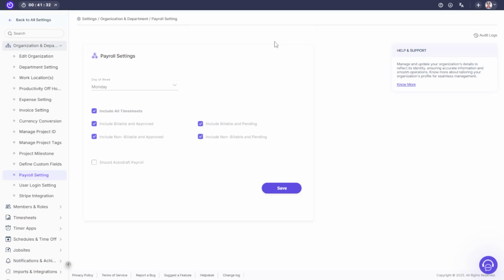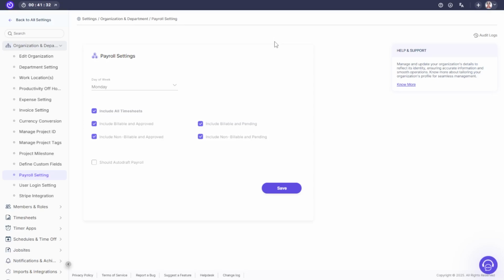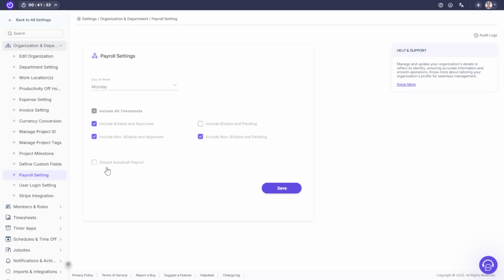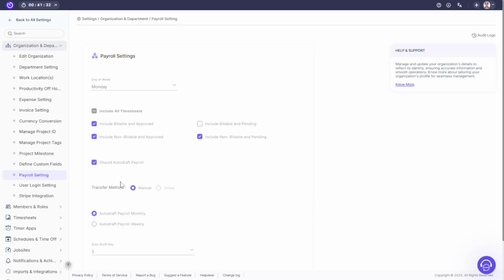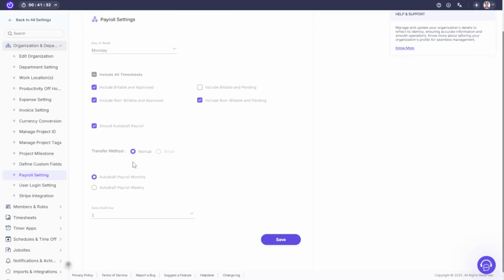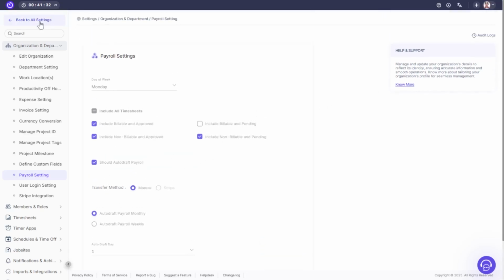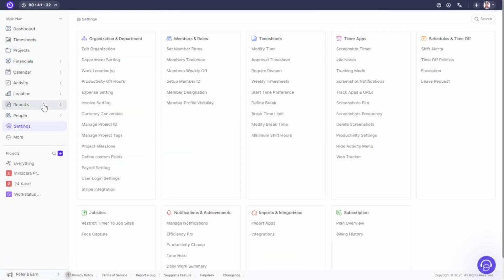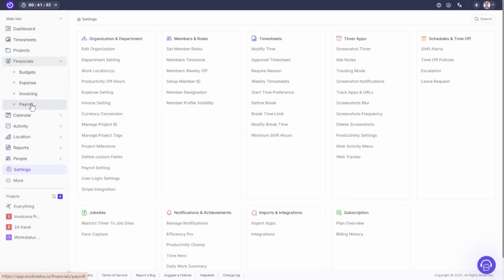Understanding Payroll Settings Work in Workstatus | Configure Payroll for Your Organization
This tutorial walks you through:
⚙️ Navigating to the Payroll Settings inside the Workstatus admin panel

📅 Selecting the payroll start day to define your organization’s payroll cycle

🧾 Choosing which timesheets to include in payroll—billable, non-billable, approved, or pending

✔️ Enabling or disabling automatic payroll draft generation

💳 Selecting the payment method for payroll processing—Manual or Stripe

📆 Configuring payroll frequency such as weekly or monthly drafts

💾 Saving payroll configurations and activating the Payroll module under Financials

👥 Accessing payroll processing for organization members once settings are enabled

💡 Key Insight:
Payroll settings in Workstatus allow organizations to automate salary calculations based on accurate timesheet data. With flexible inclusion rules, payment methods, and drafting options, payroll processing becomes faster, error-free, and fully aligned with your business policies.

💼 Why Workstatus:
Workstatus simplifies payroll management by connecting time tracking directly with payroll rules. From timesheet inclusion to automated drafts and payment handling, everything is designed to reduce manual effort and ensure transparent payroll processing.